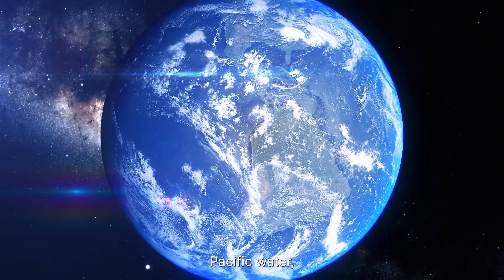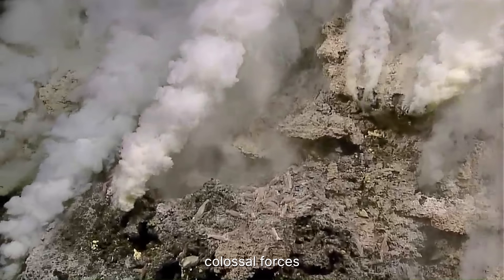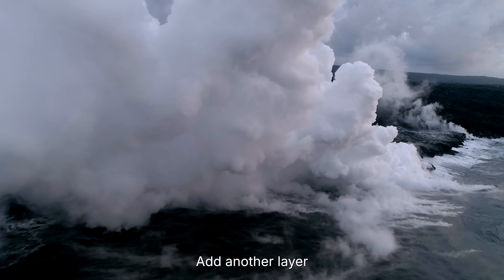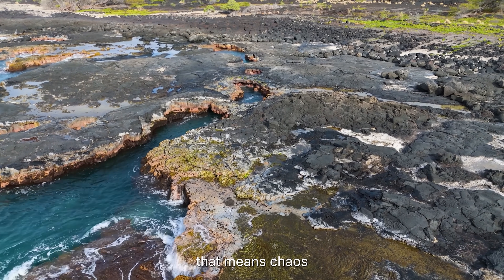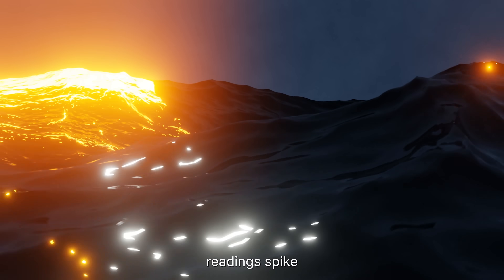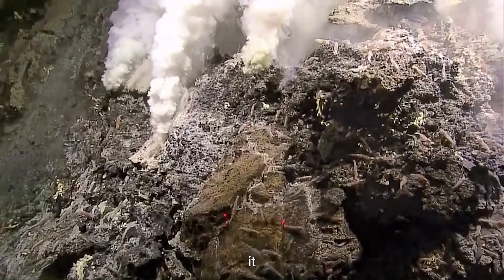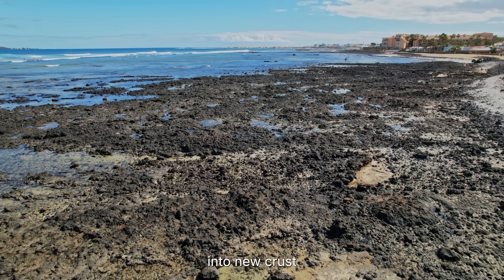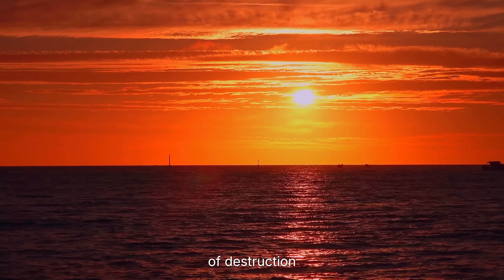Axial Seamount: America’s HUGE Undersea Volcano Is Rumbling!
Deep beneath the Pacific Ocean, an enormous force is stirring again. Axial Seamount—America’s most active undersea volcano—is showing alarming new signs of life. Seafloor sensors have recorded nearly ten feet of inflation, and thousands of small quakes now ripple through the crust every day. Scientists say the patterns mirror the same buildup that preceded the last eruption in 2015. Could this be the next major event hiding in plain sight beneath the waves?

This documentary-style deep dive uncovers how Axial Seamount is reshaping the ocean floor, influencing deep-sea ecosystems, and offering scientists a rare real-time view into the planet’s internal mechanics. From magma inflation and hydrothermal vents to the Regional Cabled Array that transmits live data from the seafloor, we explore how this underwater giant could teach us more about earthquakes, volcanism, and even life on other planets.

Join us as we break down the science, the stakes, and the mystery of one of Earth’s most fascinating natural laboratories. Is America’s hidden volcano about to erupt again—or are we witnessing the planet’s slow, rhythmic heartbeat deep below the Pacific? Watch until the end for a surprising look at what might come next.